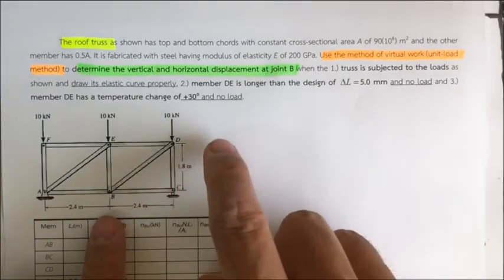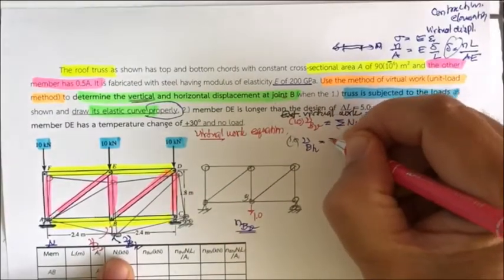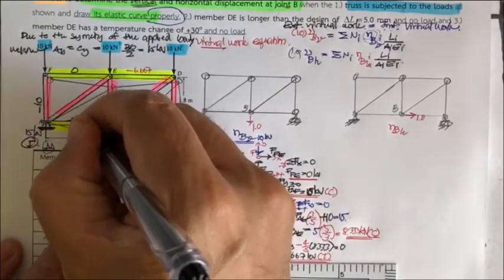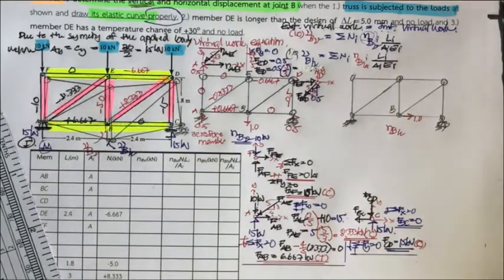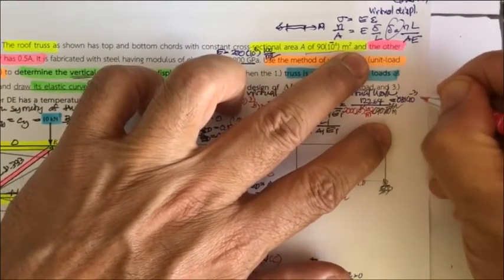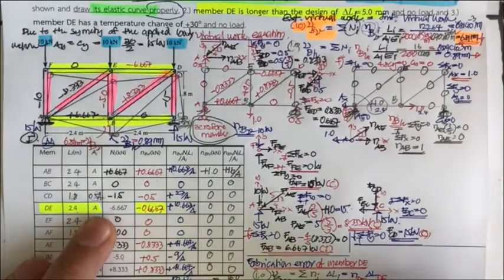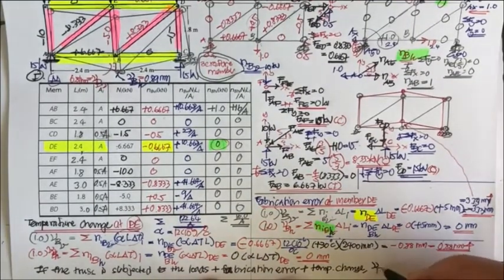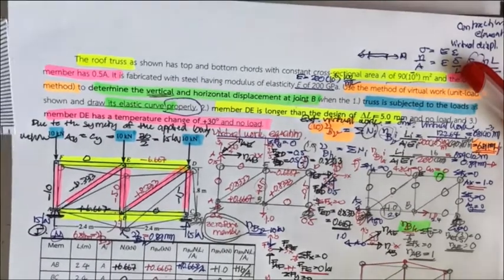582314 Ch 7 (Clip 2/3 Lec 17) Virtual Work for TRUSS : Extra Example 1